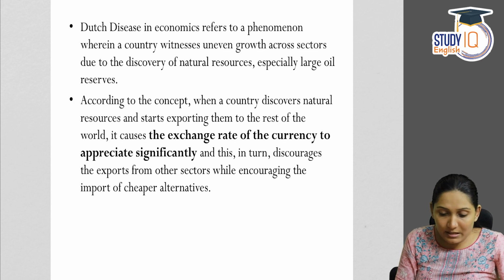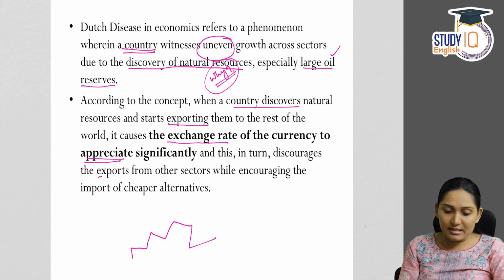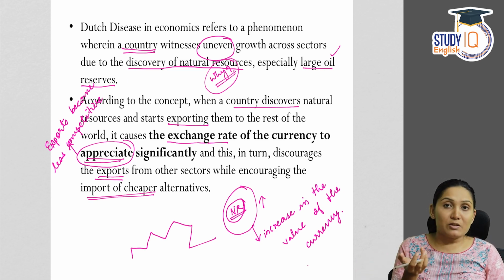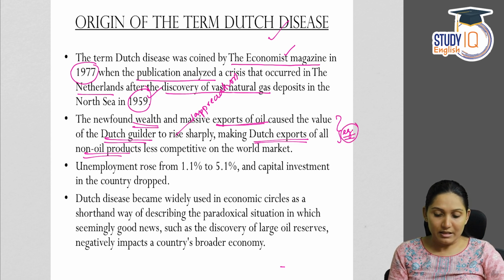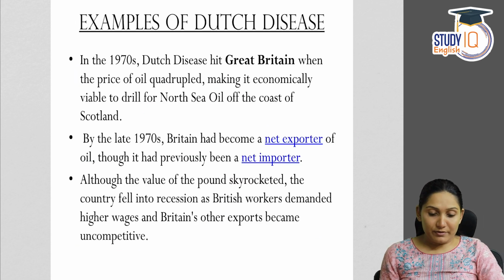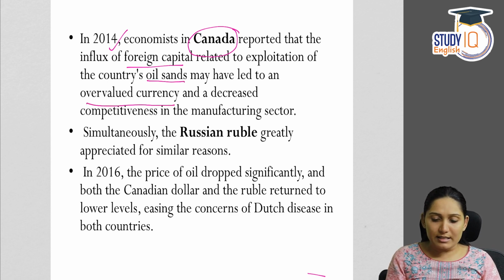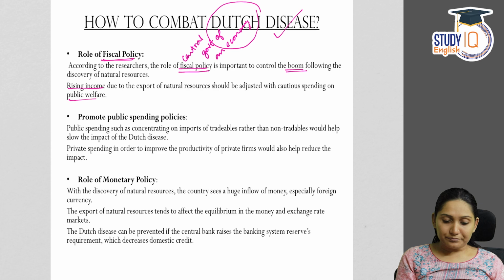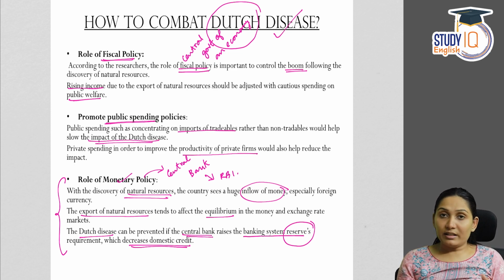What is 'Dutch Disease' definition & meaning in terms of Economy? | Know all about it | UPSC